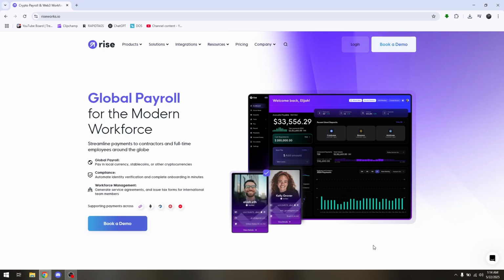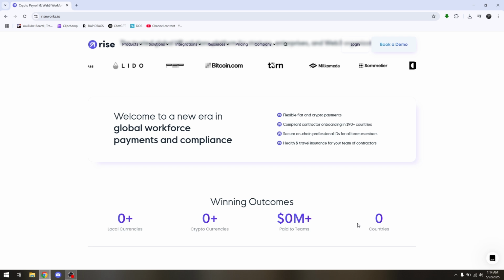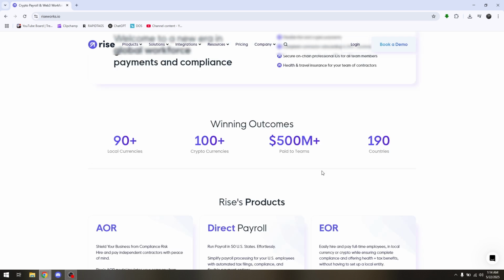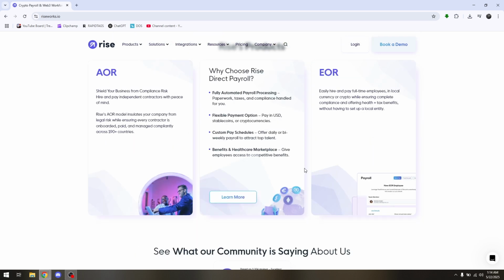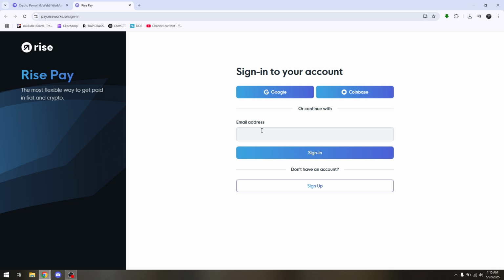HOW TO SETUP RISE PAY ACCOUNT FOR PROP FIRM PAYOUTS 2026! (FULL GUIDE)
In this video, I will show you how to set up the RISE payment method for prop firm payouts.
Learn how to receive prop trading profits through RISE.
Easy RISE setup tutorial for funding and withdrawal.
Perfect for forex traders using prop firm accounts.